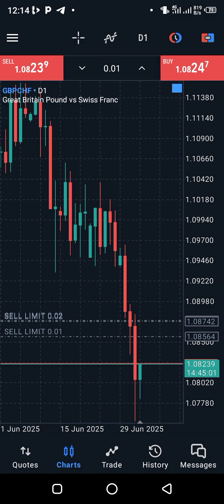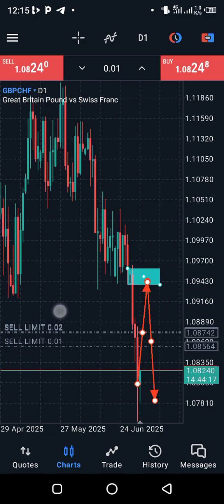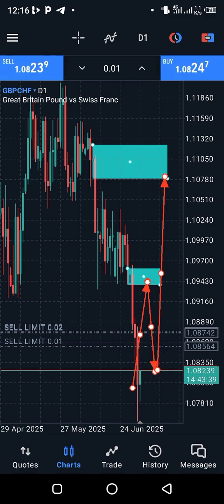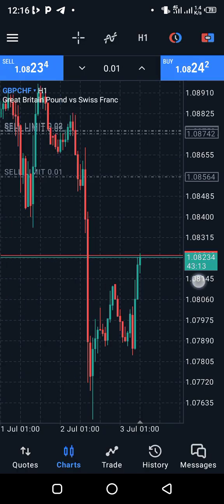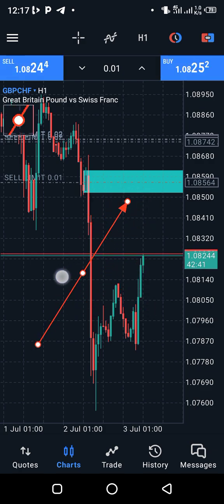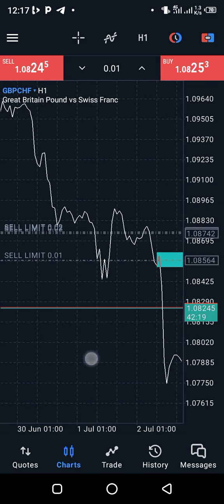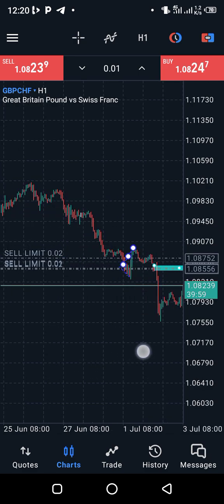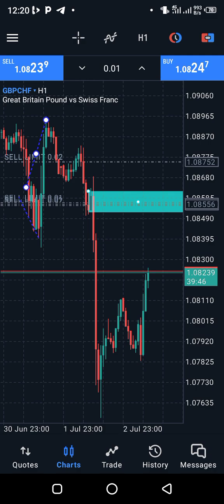Gbpchf Possible seup on $10 challenge